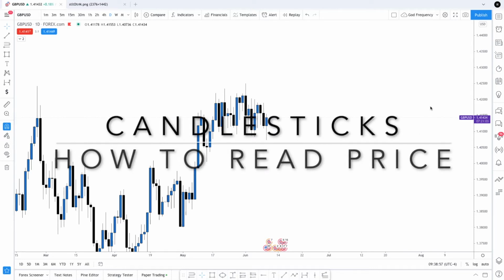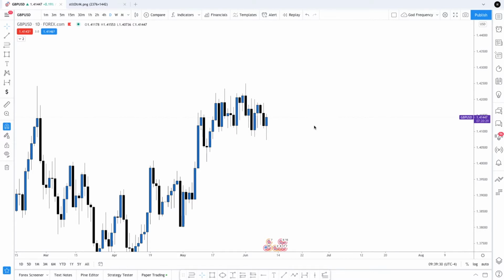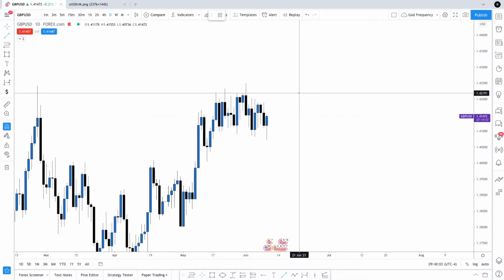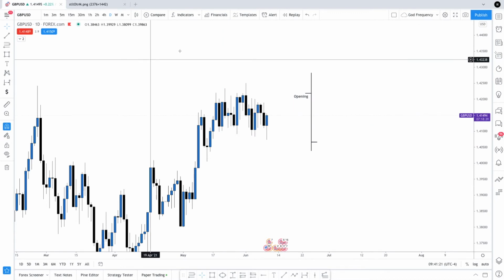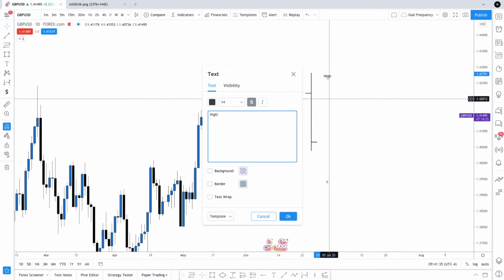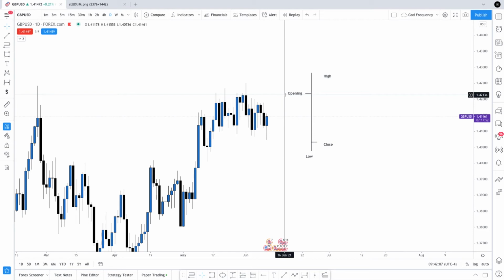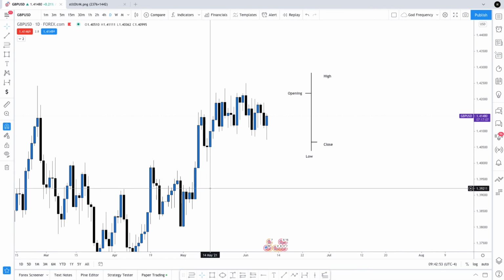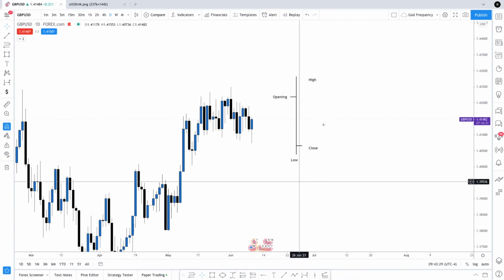The Easiest Way to Read Candlesticks Using Price Action Trading Strategies.. (this is all you NEED)